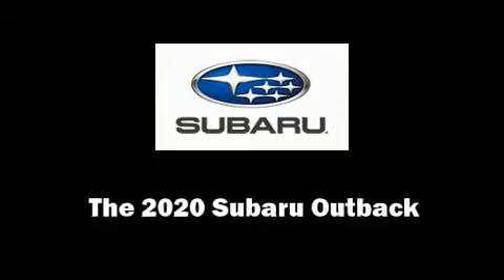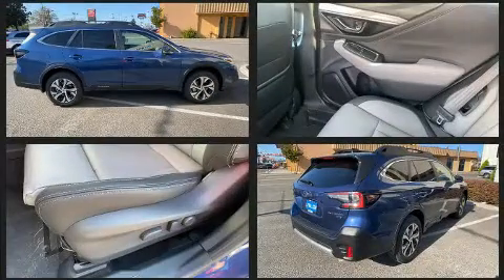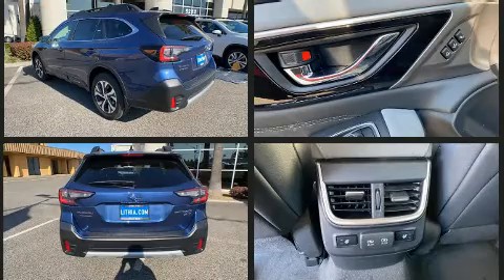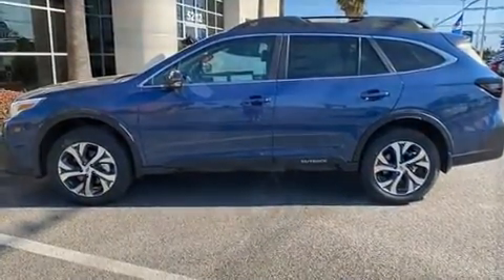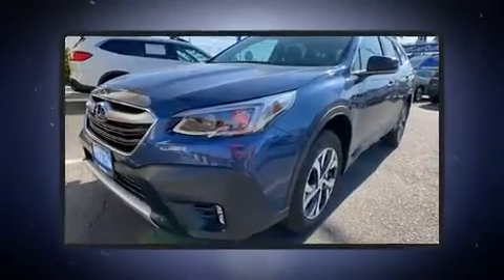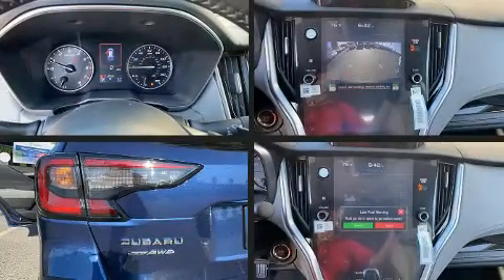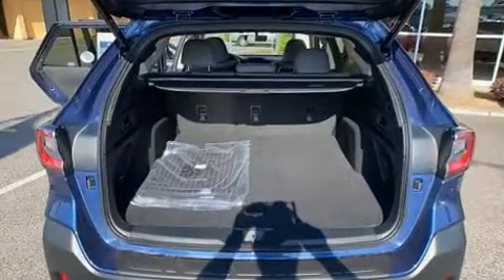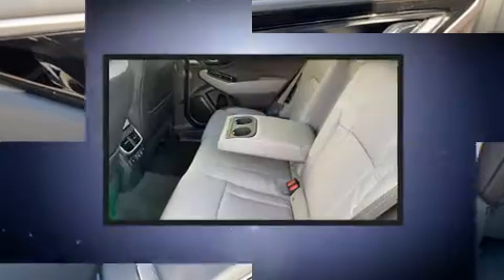2020 Subaru Outback Limited XT in Fresno, CA 93710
Climb inside the 2020 Subaru Outback. Turbocharger technology provides forced air induction, enhancing performance while preserving fuel economy. Subaru prioritized fit and finish as evidenced by: adjustable headrests in all seating positions, a built-in garage door transmitter, a trip computer, heated front and rear seats, telescoping steering wheel, a power liftgate, and power front seats. Features such as automatic climate control and leather upholstery prove that economical transportation does not need to be sparsely equipped. For drivers who enjoy the natural environment, a power moon roof allows an infusion of fresh air. Passenger security is always assured thanks to various safety features, such as: dual front impact airbags, front side impact airbags, traction control, brake assist, ignition disabling, an emergency communication system, and 4 wheel disc brakes with ABS. Adaptive cruise control maintains a pre set distance behind the car ahead of you, simplifying highway driving and enhancing safety. We pride ourselves on providing excellent customer service. Please don't hesitate to give us a call.